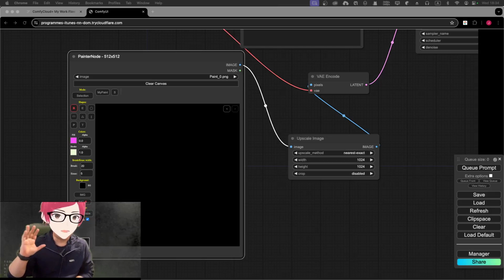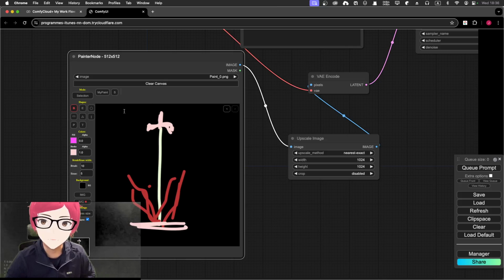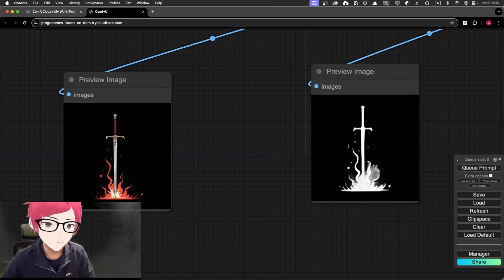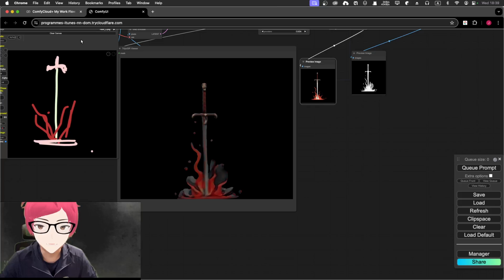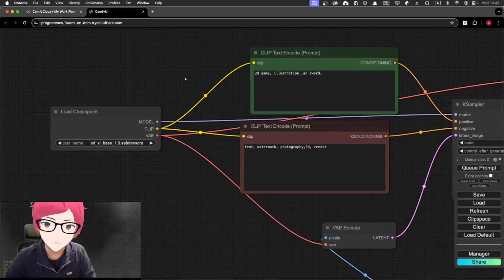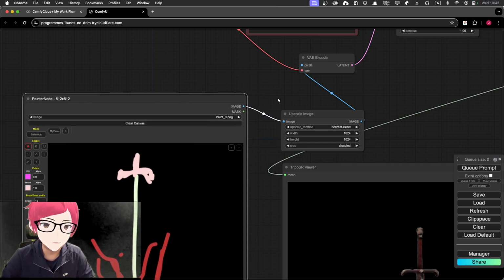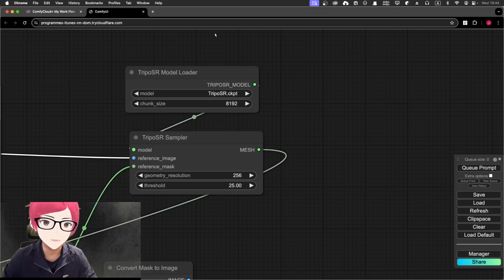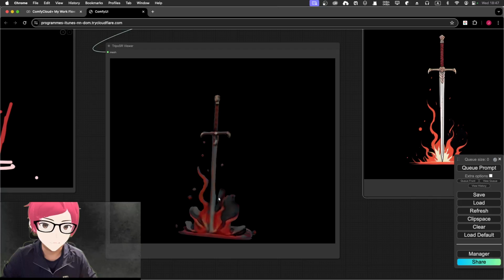10 How to use comfyUI to make your 2D Sketch to 3D assets using TripoSR